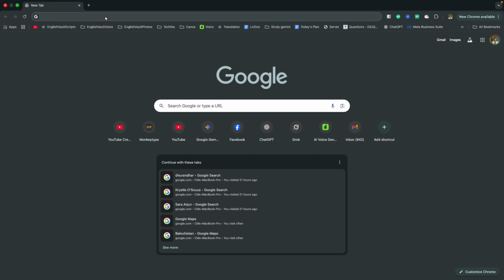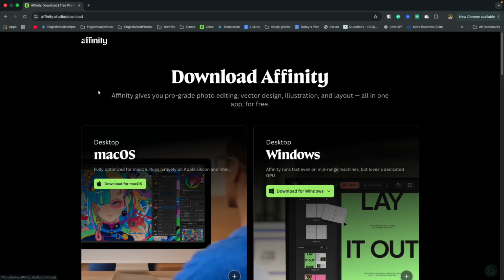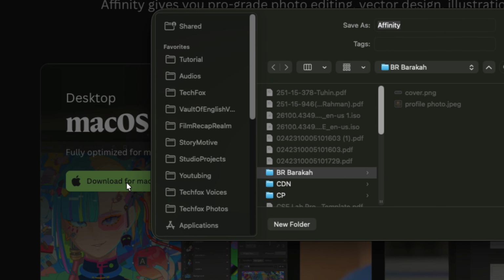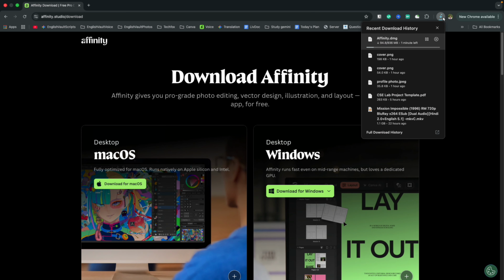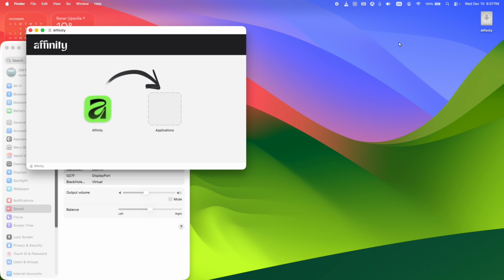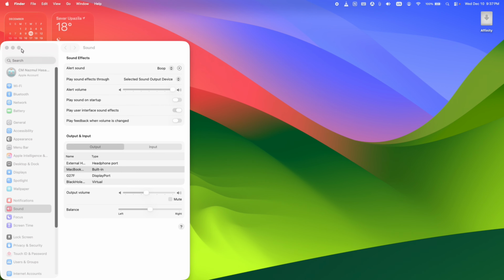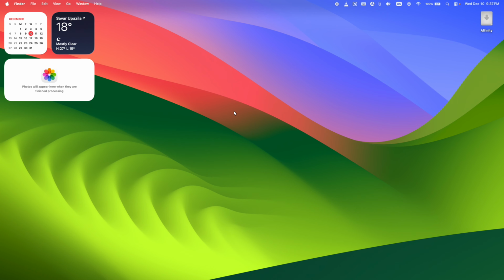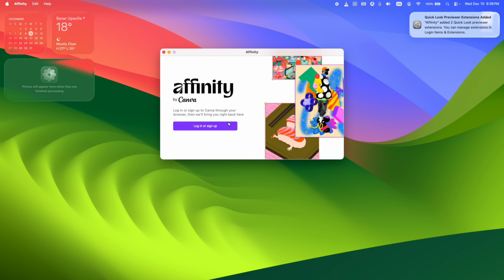How to Download and Install Canva Affinity on Mac - Full Guide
If you want to learn how to download and install Canva Affinity on a Mac, this guide shows you the exact process from start to finish. You’ll see where to download it safely, how to install it on macOS, and how to launch it without errors—perfect for designers, students, and anyone moving to advanced creative tools.